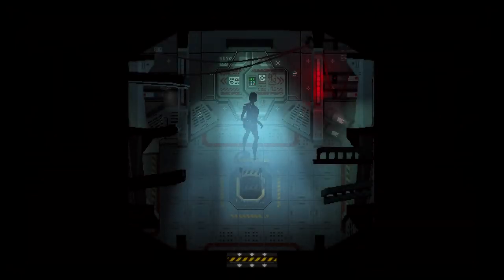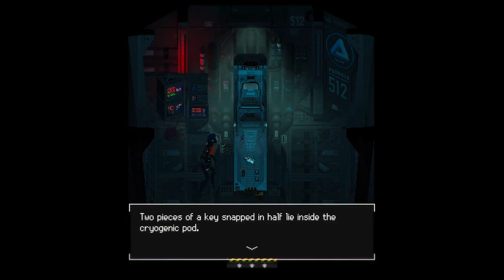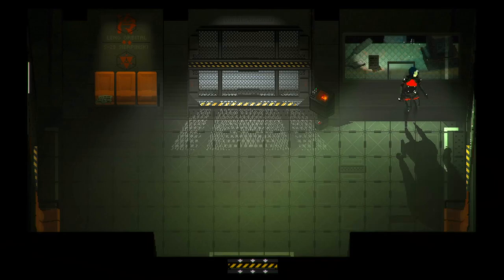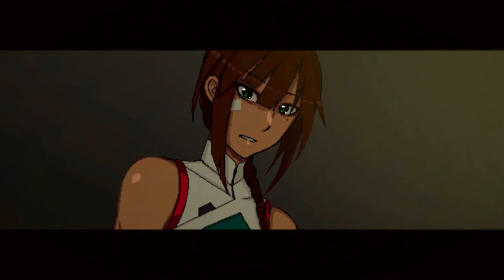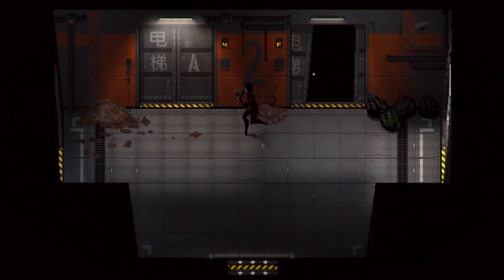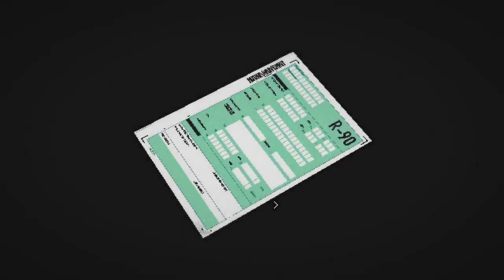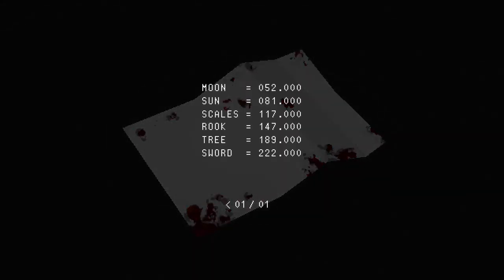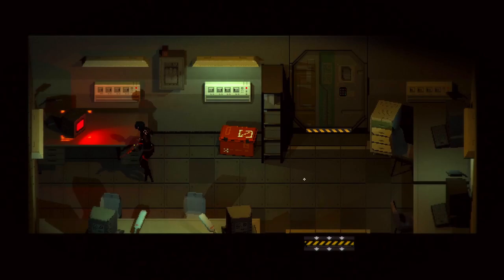SIGNALIS... (Part 1)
join the stream sometime, I will play more horror games! jus give me time to find enough courage...